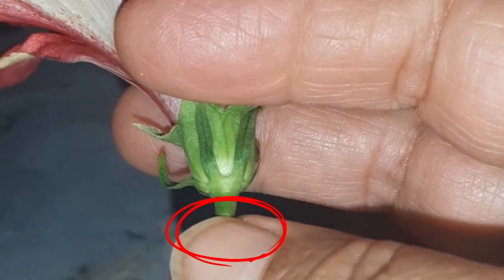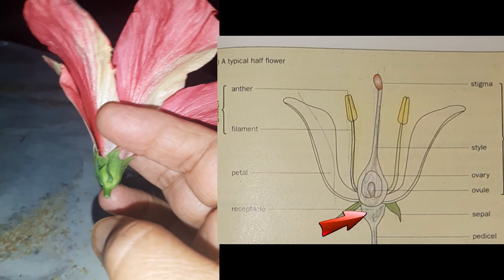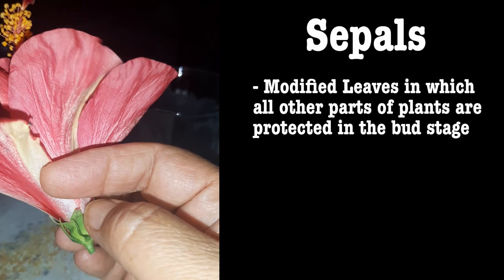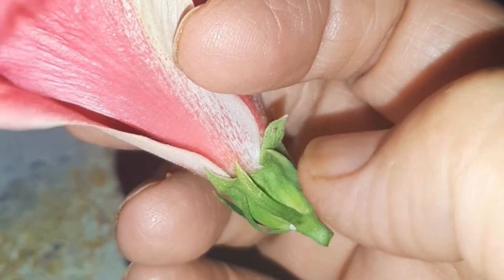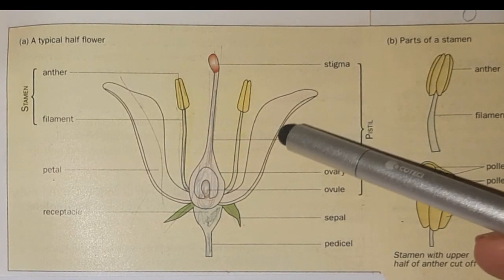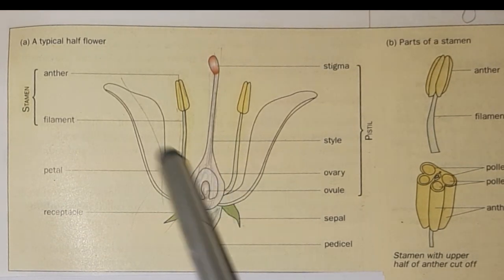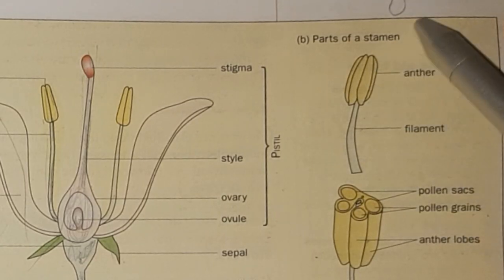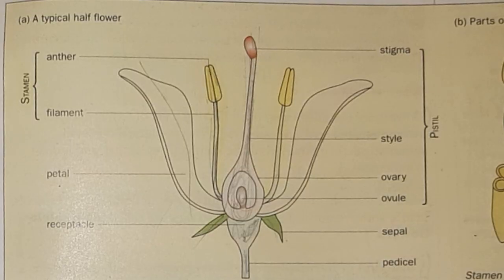O Level Biology Masterclass 🌸 | Flower Structure Explained by a 30+ Year Teaching Legend!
Struggling with flower structure in O Level Biology? 🌸 Let a legendary teacher with 30+ years of experience guide you through the topic in the most clear, visual, and exam-focused way possible!

Using a real flower from her garden, she explains each part step-by-step, just like she’s helped thousands of students ace their O Level exams. Her past students have gone on to top results—and now it's your turn!

📚 In this powerful biology lesson, you'll learn:

The key parts of a flower and their functions (O Level syllabus-focused)

How to label and describe them in exam-ready language

A real-life demonstration that makes it all stick

Whether you're preparing for your CIE, Edexcel, or other O Level board, this is the video that makes everything click.

🎯 Ideal for: O Level Biology students, teachers, homeschoolers, and revision crash courses.
🎓 Watch. Learn. Ace your exam.